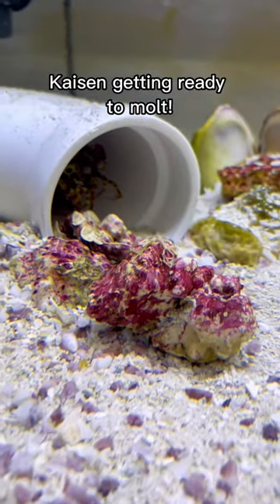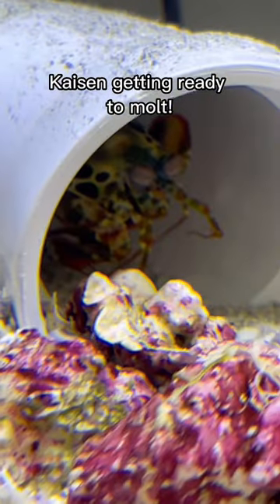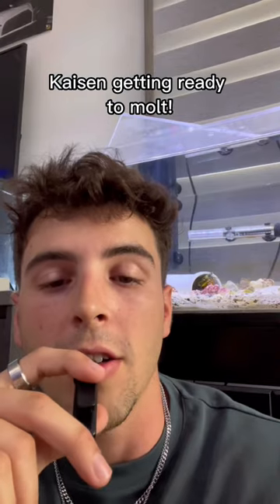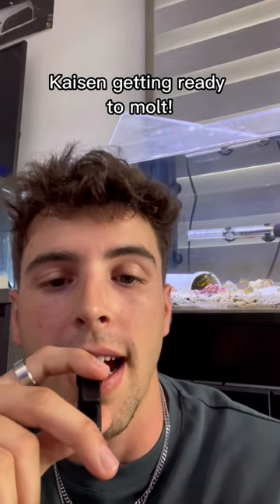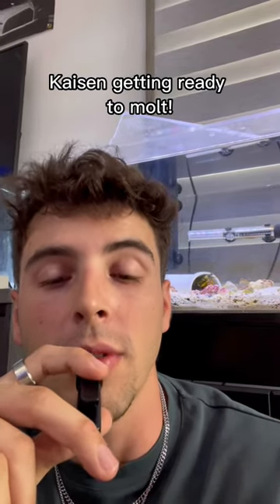MANTIS SHRIMP molting!